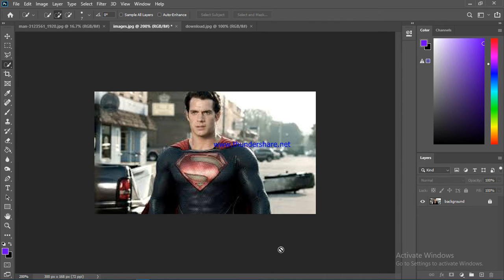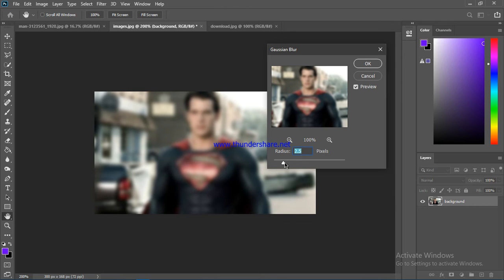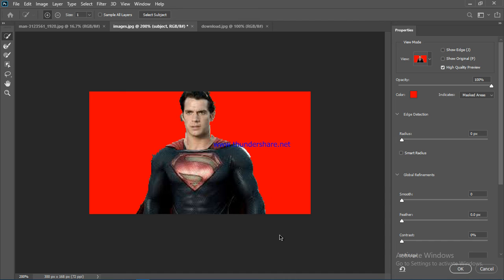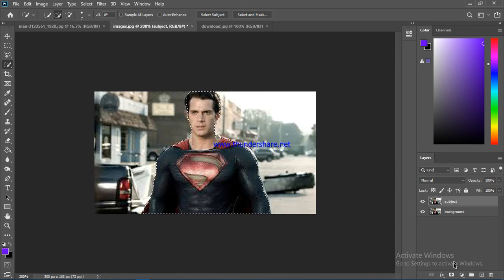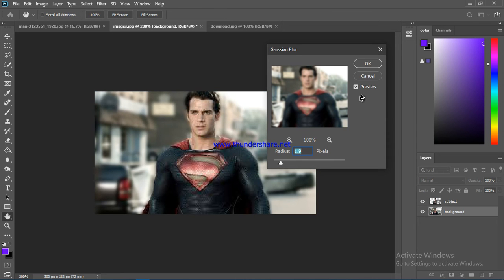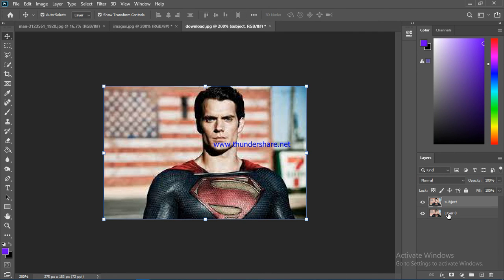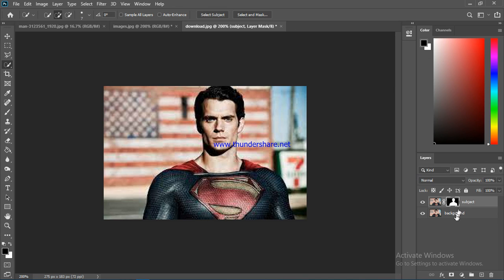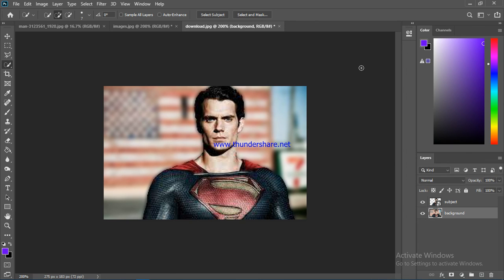Blur photo background in photoshop (learn blur effect)